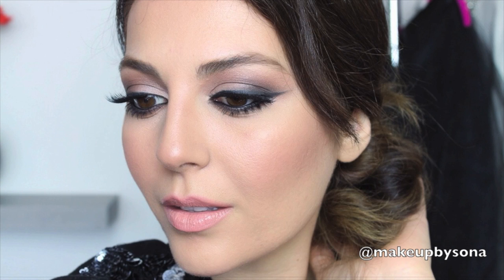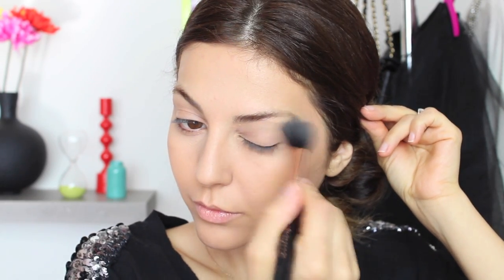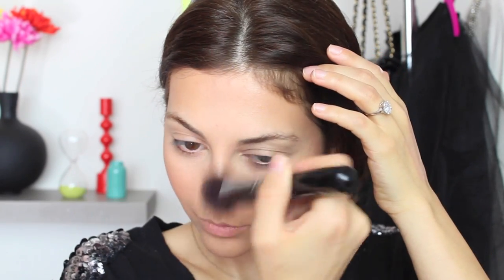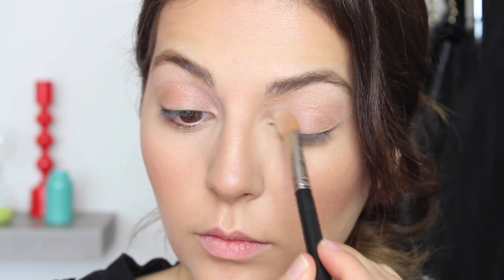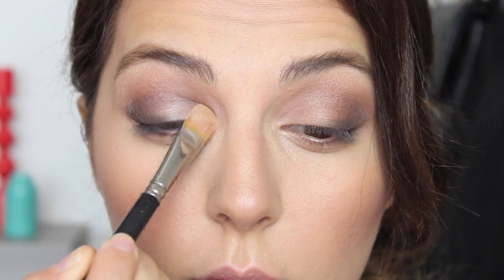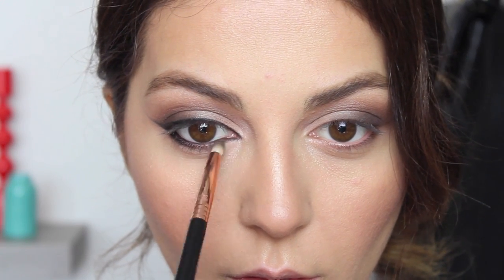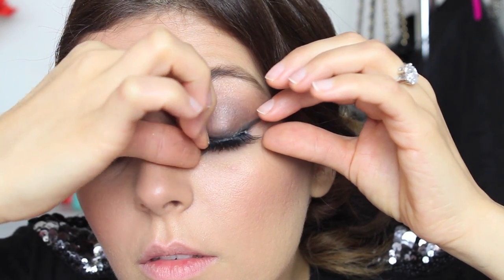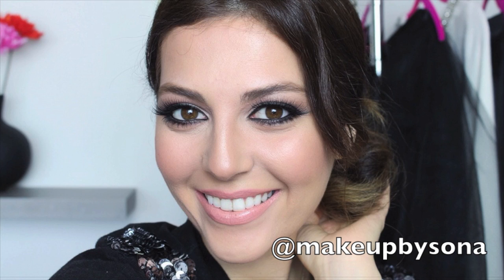Smokey Glam: Smudged Cat Eye Makeup Tutorial | Sona Gasparian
I recently posted a pic of this smudged cat eye smokey look on my instagram and most of you couldn't wait for the tutorial... I'm so excited to share this look with you all! I hope you enjoy this tutorial and if you have any future video requests, please leave a comment here or on any of my instagram posts.

Foundation --Chanel vitalumiere Aqua 30 Beige
Bobbi Brown Setting Powder
Nars Bronzer Paloma
Beauty Addicts -- Solution Eyes -- Express
House of Lashes -- Pixie Luxe and Bottom Lashes
Maybelline -- Black Gel Liner
NYX -- Lip Liner - Nude

MAC Makeup:
Pro-Long Wear Concealer -- NW20
Highlighter -- Whisper of Gilt
Brown Scripts Eye Shadow

Lorac Makeup:
Mascara -- Cobra
Lipstick - Socialite
Lip-Gloss - Peach Luster